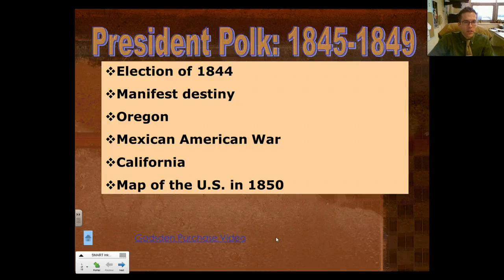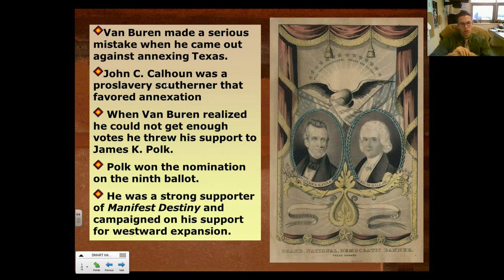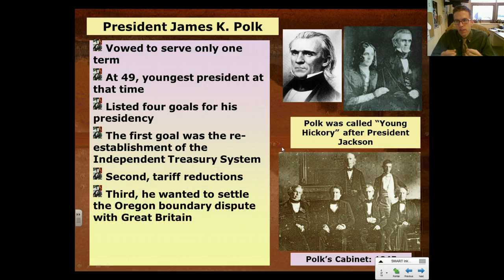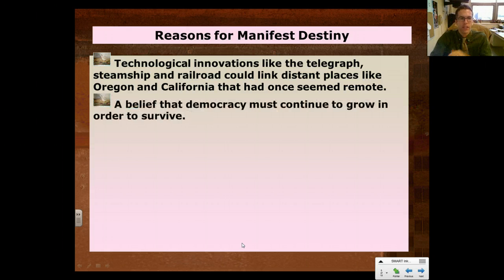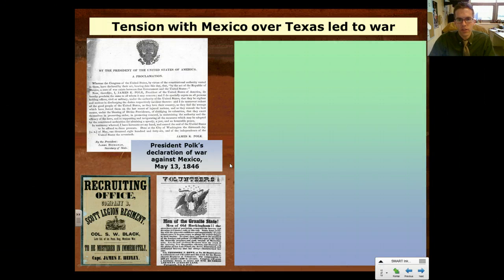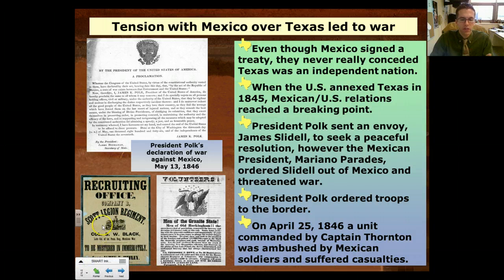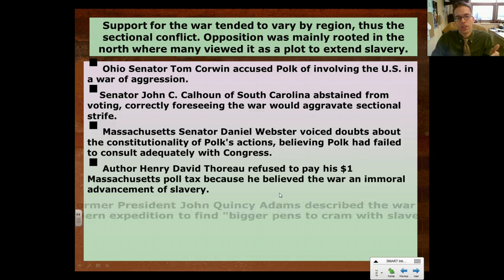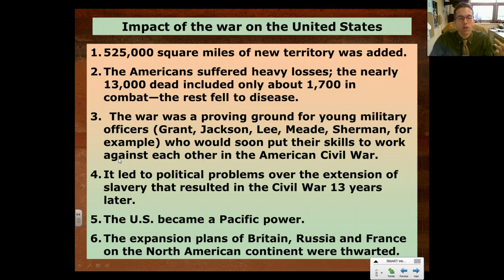Polk and Manifest Destiny